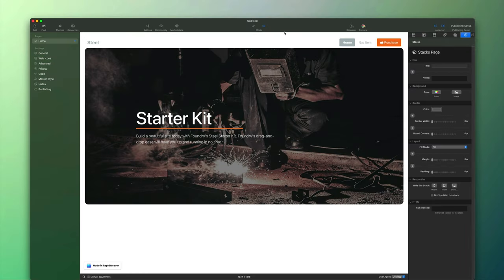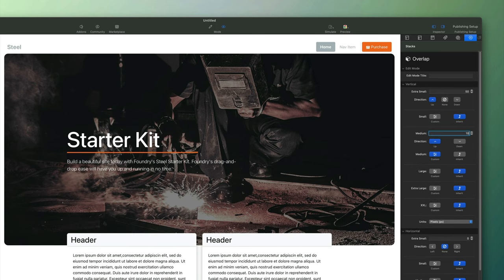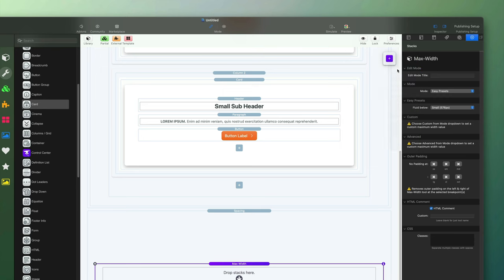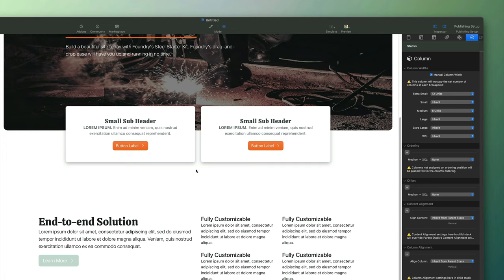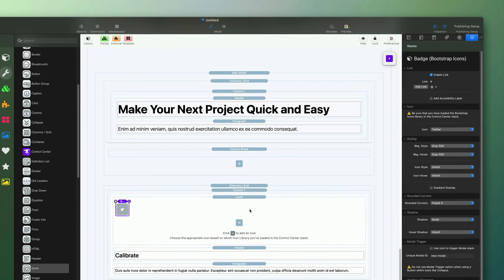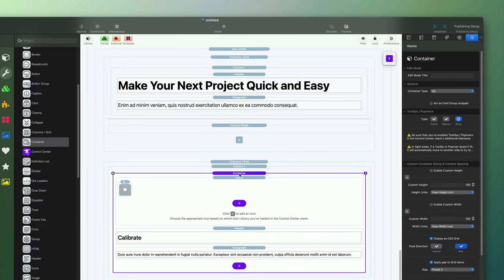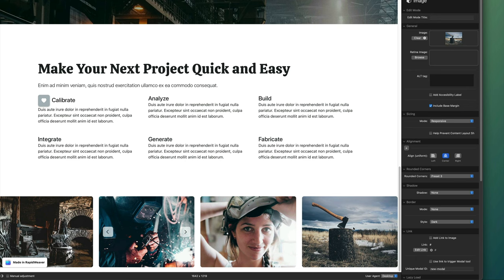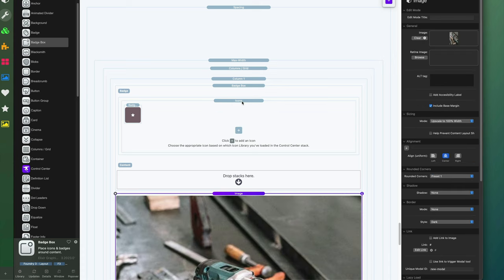Building Your First Foundry Site - Part Two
In this video Ryan from RapidWeaver Classroom continues walking you through building your first Foundry-based site from the ground up. Follow along as he builds out a large portion of this site design!